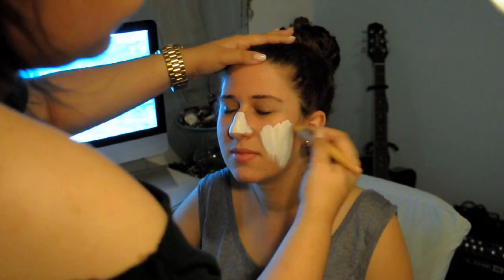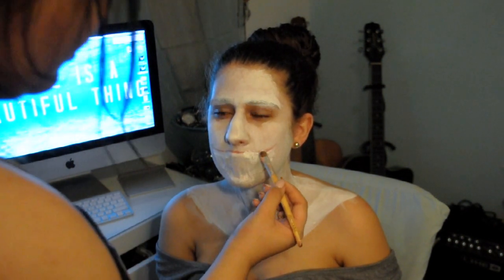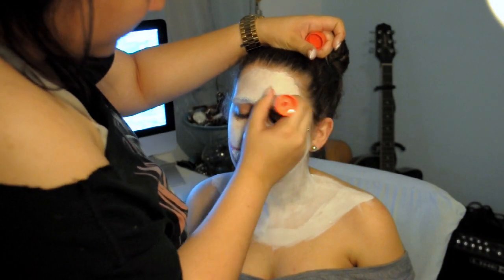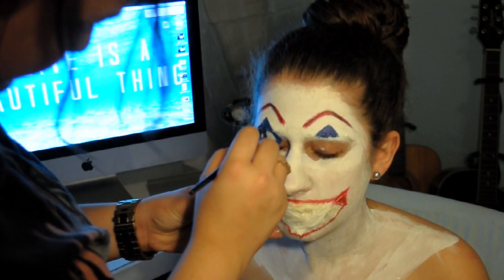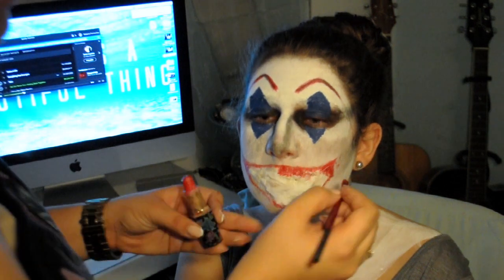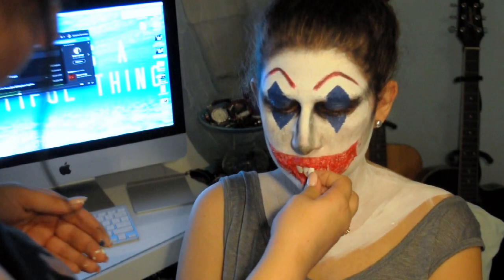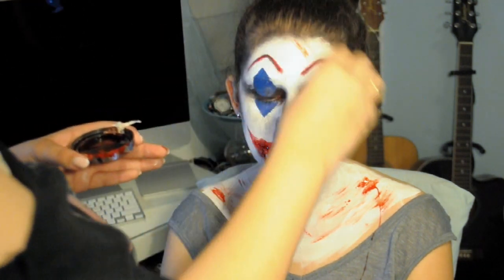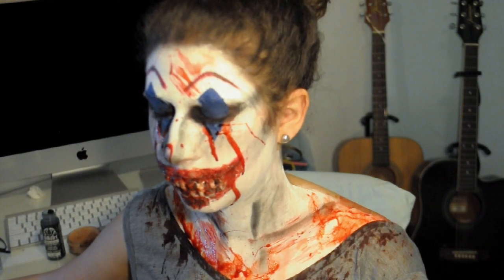FX Makeup Gory Creepy Clown Tutorial (Halloween 2014)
So after all of the FX makeup I've done I finally put one up!
Really proud of this one even though I lost some of the footage at the end. Nevertheless, I really hope you guys enjoy!

Instagram (only makeup) — Natashahhmakeup
Instagram (personal) — Natashahh